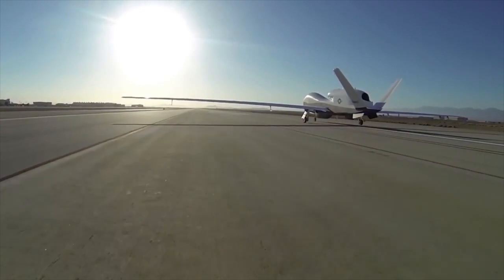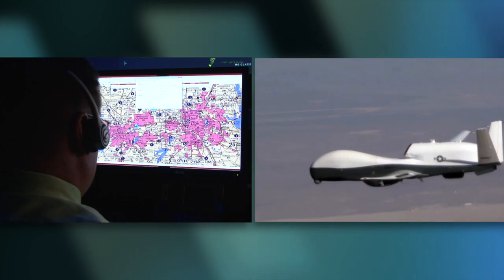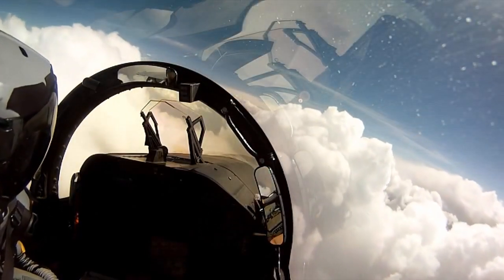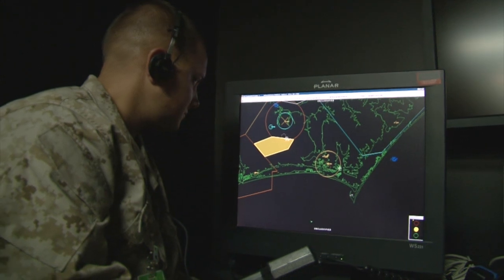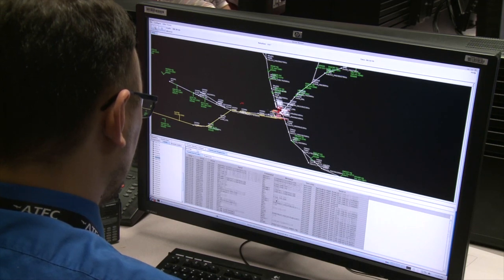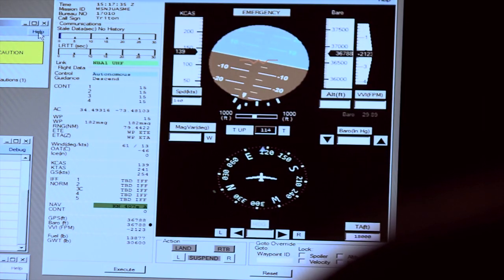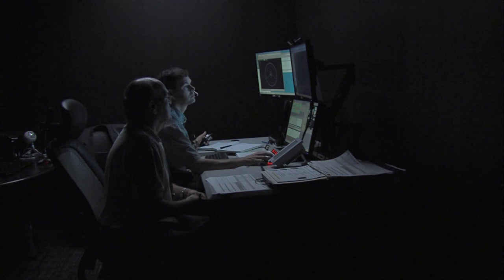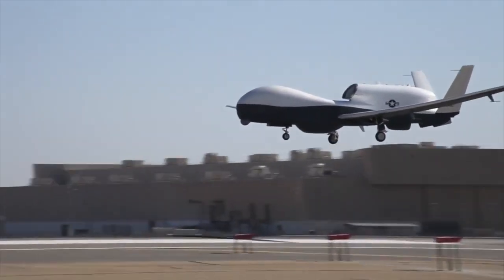NAVAIR Flight Ready: Triton Airspace Integration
As the Navy increases its operational use of unmanned aircraft, it's important to ensure they can safely integrate with manned aviation. Watch as NAVAIR engineers at Naval Air Station Patuxent River, Maryland, work with air traffic controllers at the Federal Aviation Administration in Atlantic City, New Jersey, to incorporate the MQ-4C Triton into national airspace demonstrating the UAV's ability to navigate the highways in the sky.